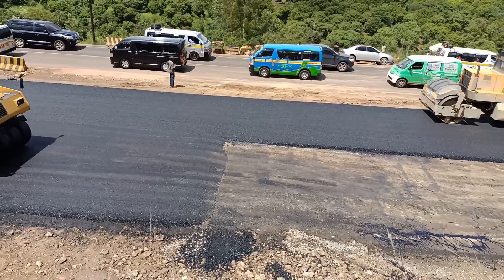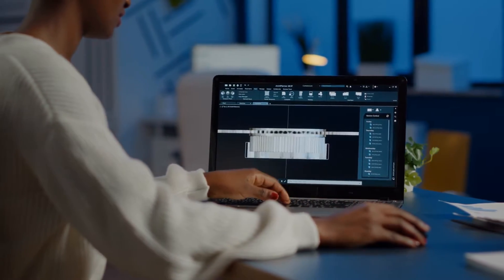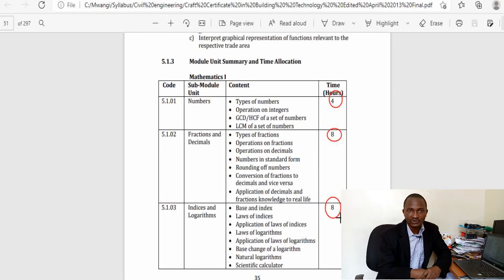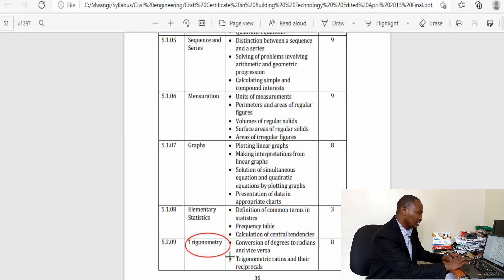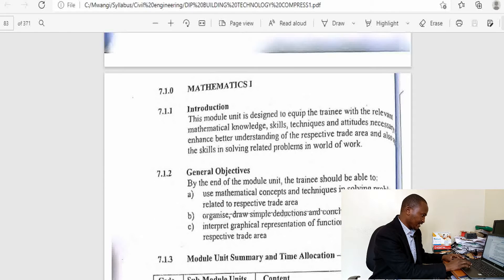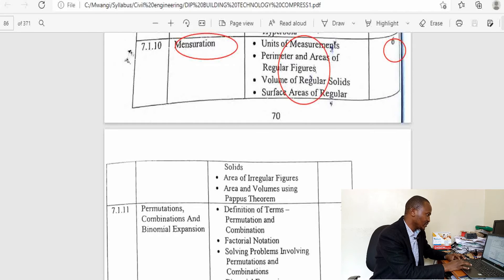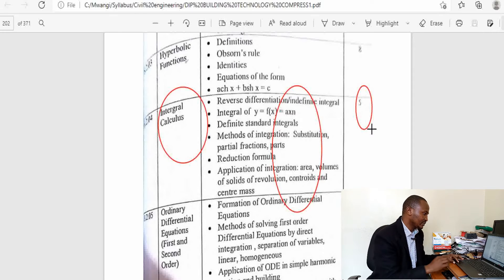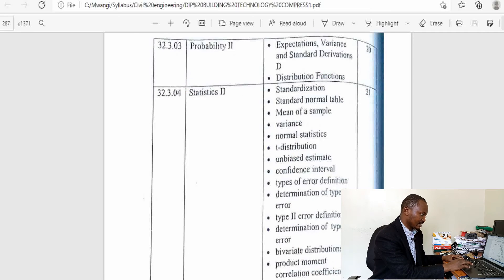Maths topics in Civil engineering, Architecture and Building technology. Are these courses hard?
Maths topics in Civil engineering, Architecture and Building technology. Are these courses hard? This video explains how you can excel in Building technology, architecture and civil engineering by emphasising certain critical mathematics topics that are critical to these three courses. I will take you through the Mathematic syllabi for the craft certificate and diploma course architecture, building technology and Civil engineering and we see how the topics build on each other. This will help you take vital mathematic topics seriously and build a strong mathematics foundation for your career in building technology architecture or civil engineering
Also, share the link of my videos with other students in high school or parents /guardians with children in high school.
Here are more videos that may be of help to you.